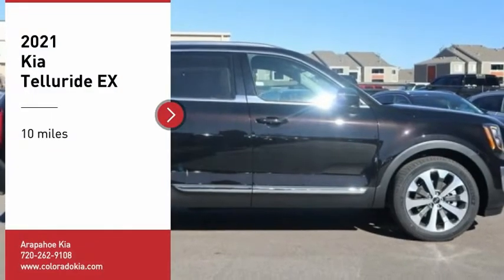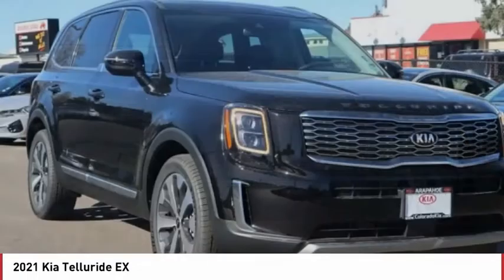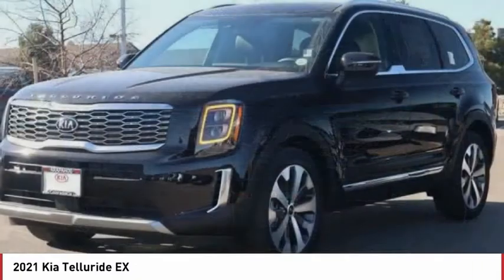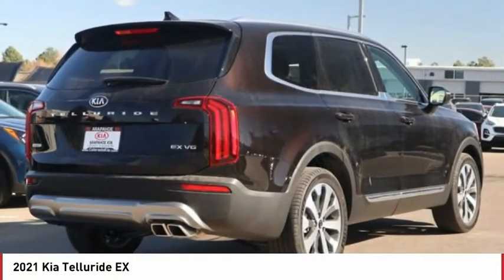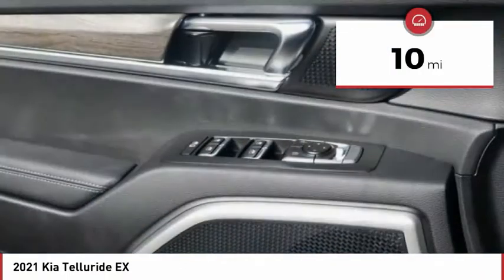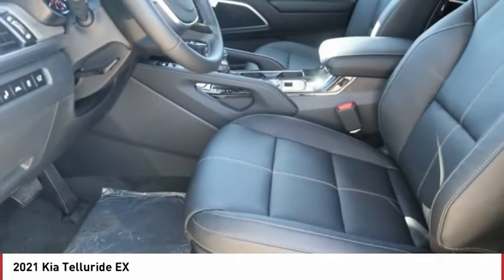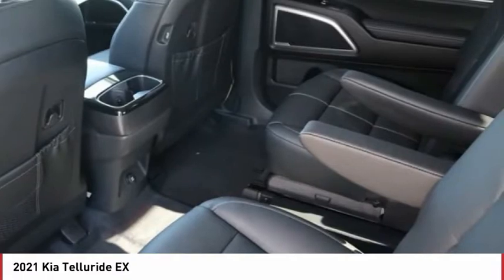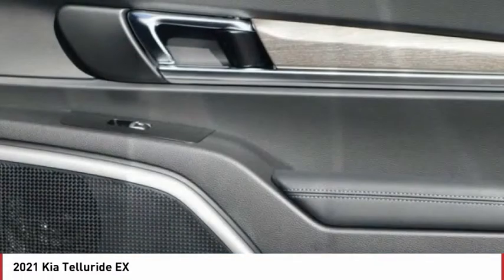2021 Kia Telluride Greenwood Village CO X6609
Arapahoe Kia
9400 E Arapaphoe Rd

Copper Recent Arrival! 2021 Kia Telluride EX AWD 8-Speed Automatic4D Sport Utility 3.8L V6 DGI DOHC Dual CVVT